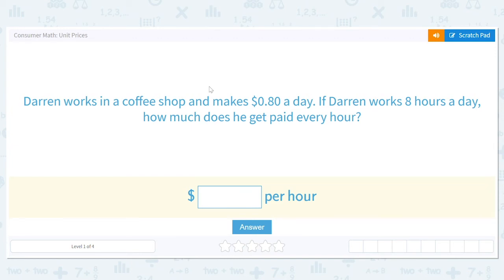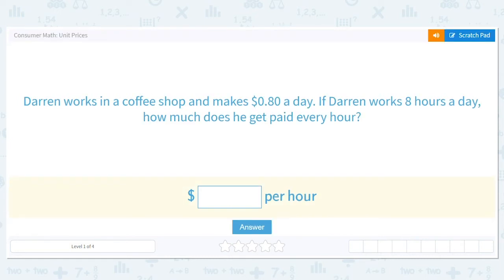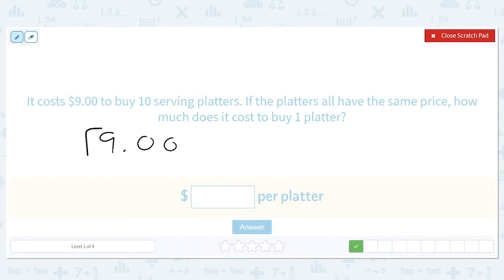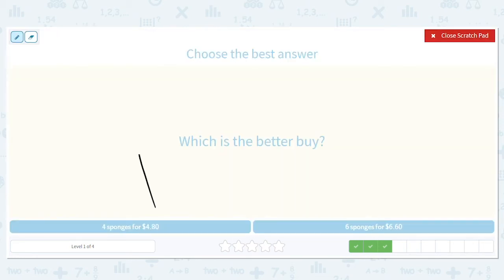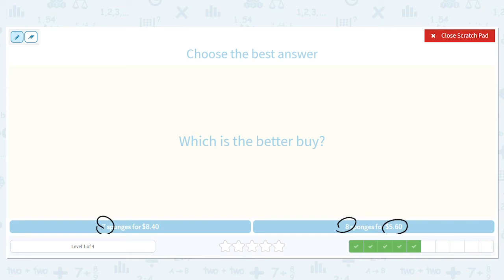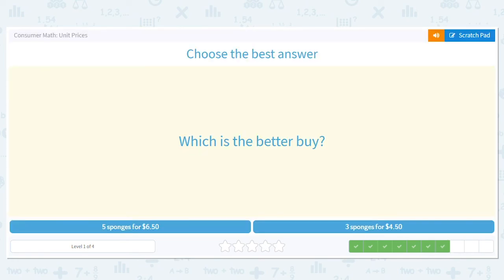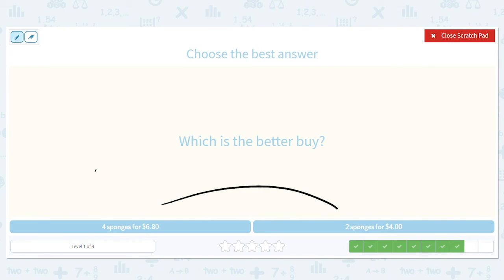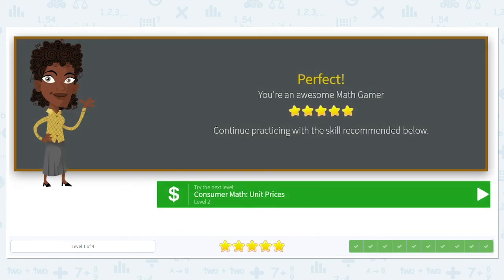7.8 Consumer Math: Unit Prices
Consumer Math: Unit Prices
Find the unit price in word problems using division.